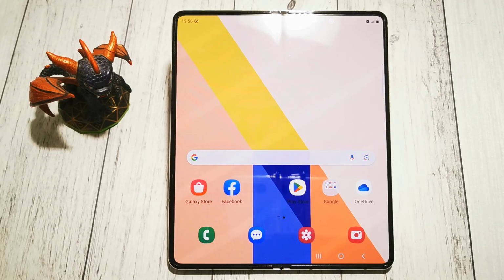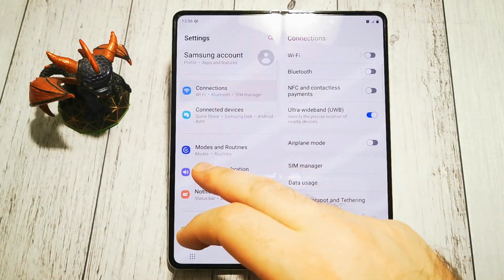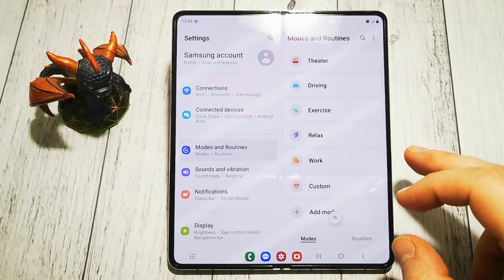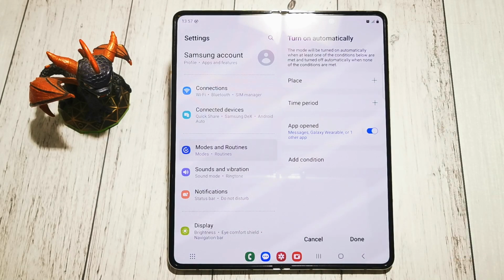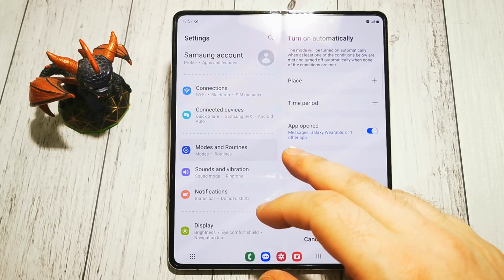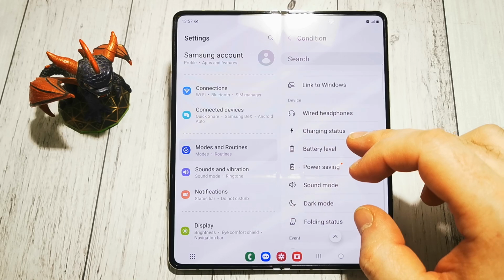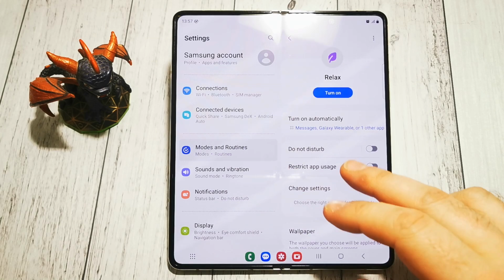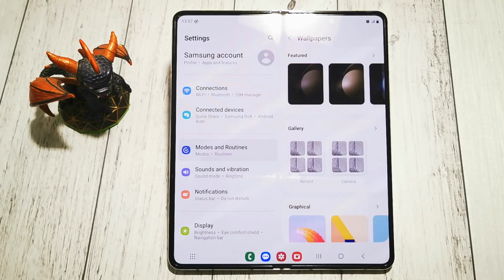SAMSUNG GALAXY Z FOLD5: How to setup Relax mode | Quick Guide